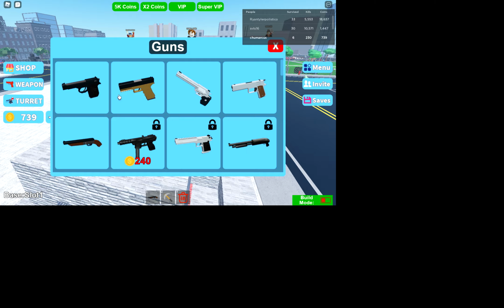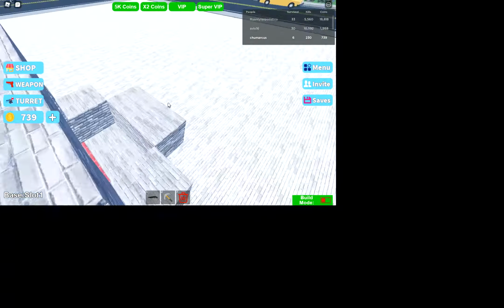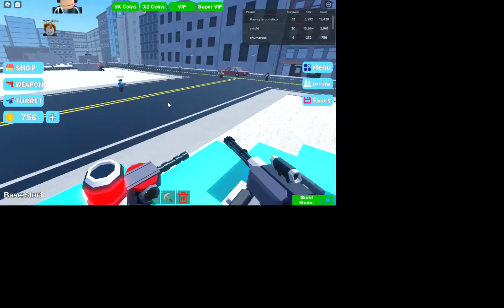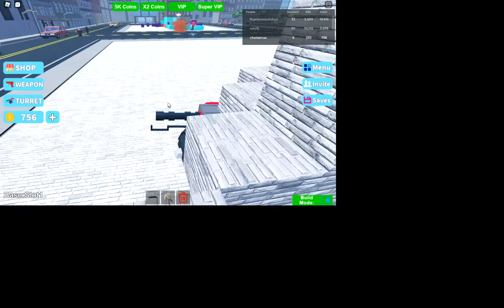Roblox build tower Simulator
build tower to live